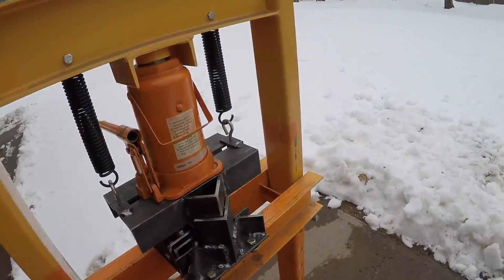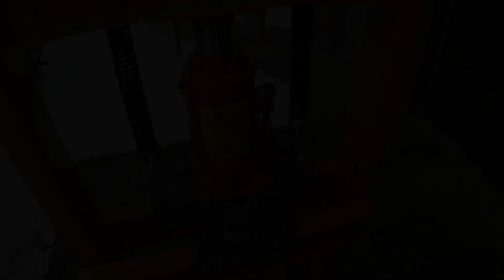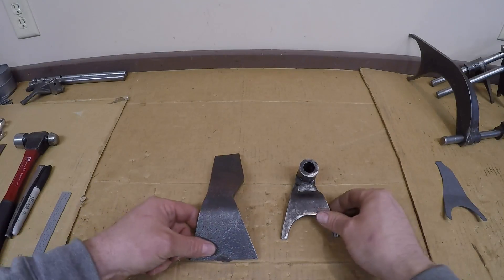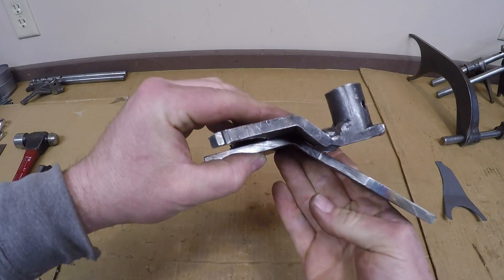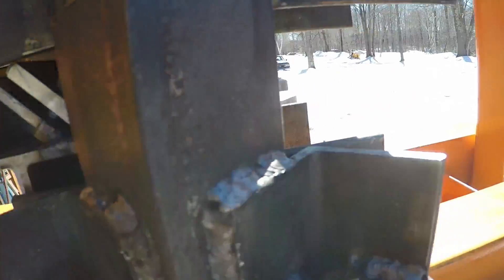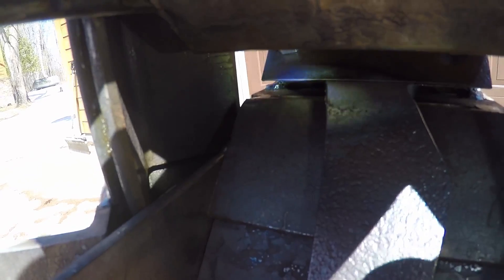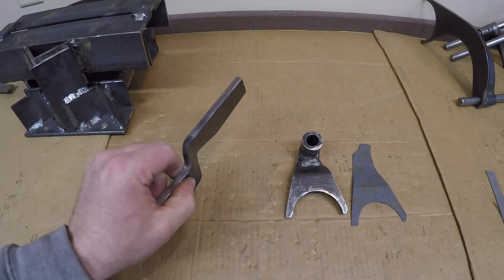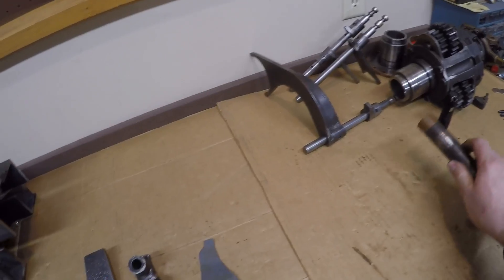Minneapolis-Moline 445 Prototype X231 - Part 42: Forming the 2-3 Shift Fork Blank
Heat, bend, and repeat...